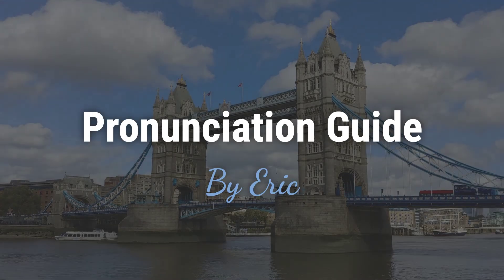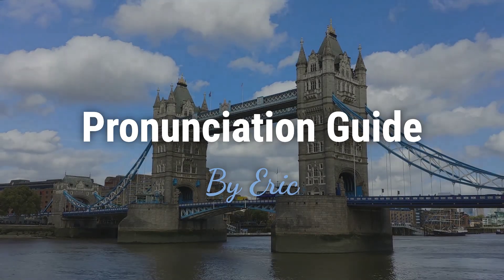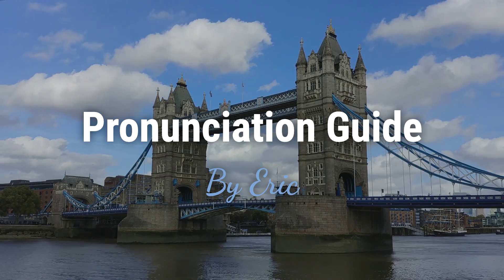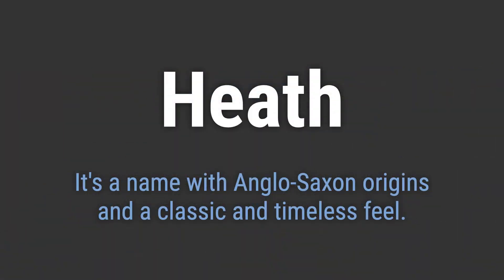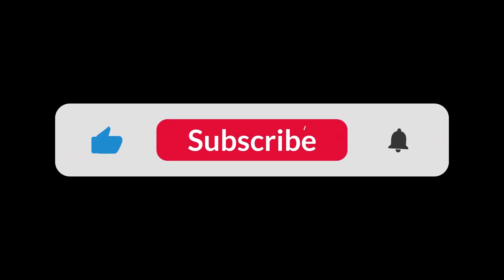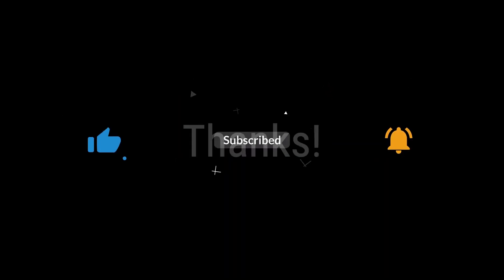How to Pronounce Name Heath (Correctly!)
Welcome! Here you will hear how to pronounce Heath correctly.
It's a name with Anglo-Saxon origins and a classic and timeless feel.
To pronounce it correctly, emphasize the 'th' sound in the middle and make sure to pronounce the 'ea' as a long 'ee' sound.

5bb6